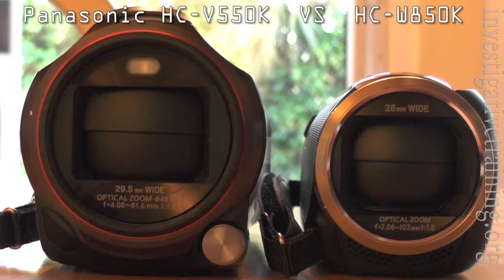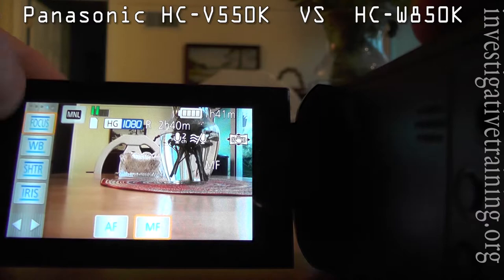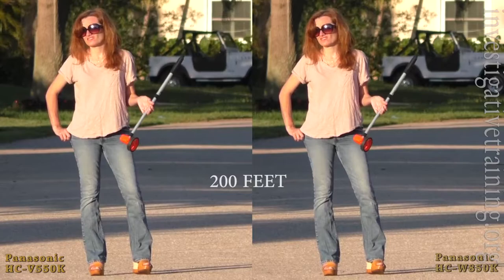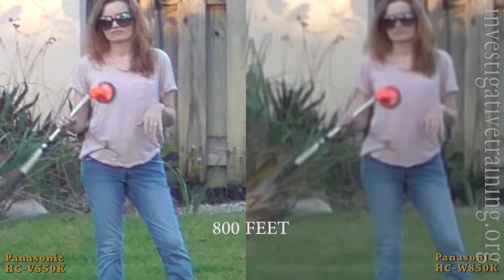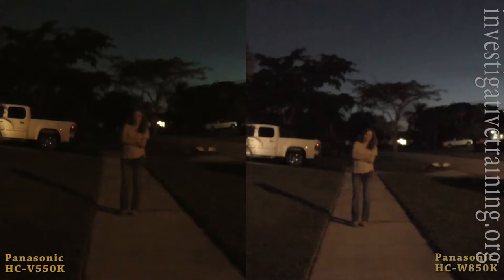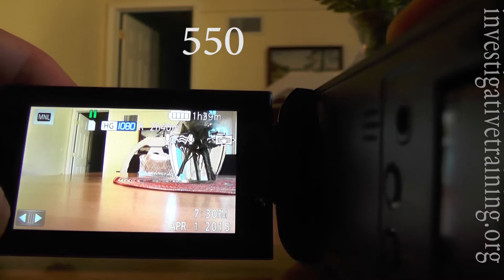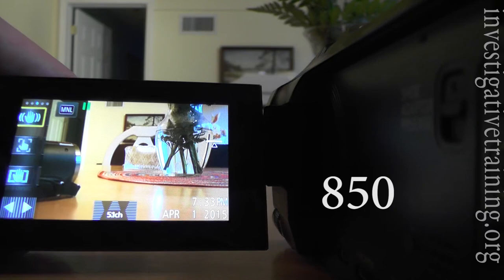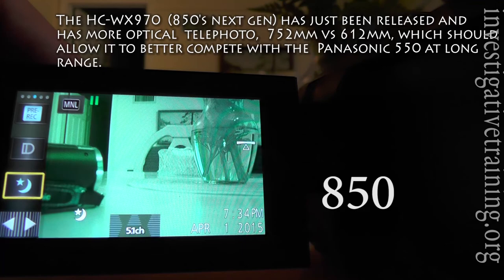Panasonic HC V550K vs HC W850k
PI Johnston Blakley reviews each camera for features best suited for video surveillance.